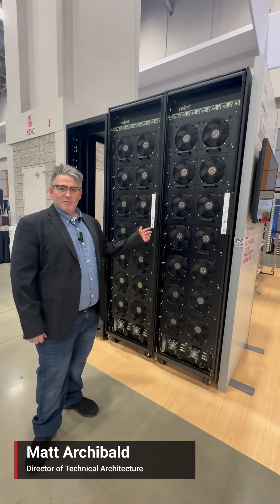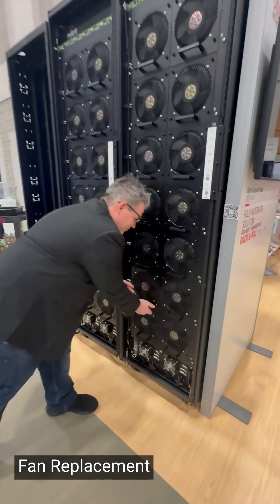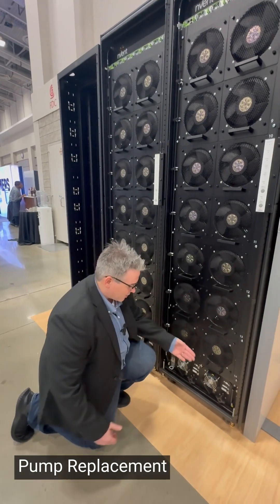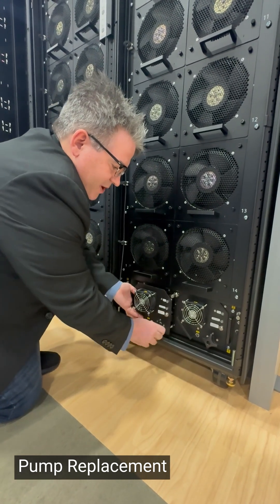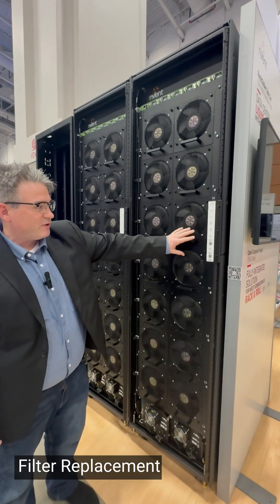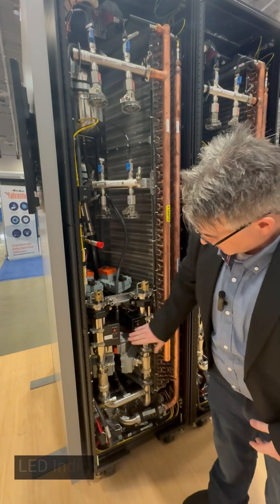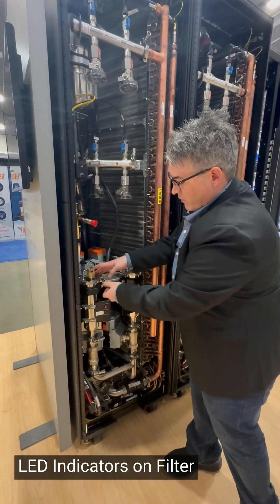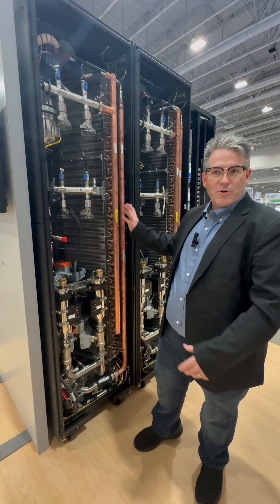Serviceability of nVent Liquid-To-Air Sidecar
When it comes to designing and selecting components for Liquid-to-Air (LTA) cooling systems, a key focus should be on 𝐬𝐞𝐫𝐯𝐢𝐜𝐞𝐚𝐛𝐢𝐥𝐢𝐭𝐲 𝐚𝐧𝐝 𝐦𝐚𝐢𝐧𝐭𝐞𝐧𝐚𝐧𝐜𝐞. One crucial feature to look for is toolless hot-swappable components. This design allows for easy installation and servicing of essential parts like pumps, fans, and controllers without the need to power down the entire system.

Let’s prioritize smart design choices that keep our data centers running smoothly!